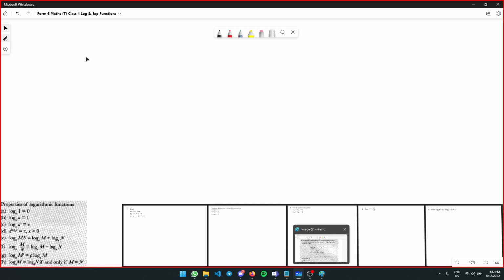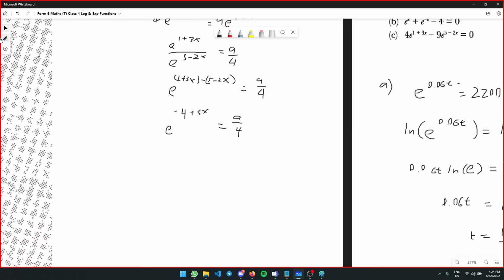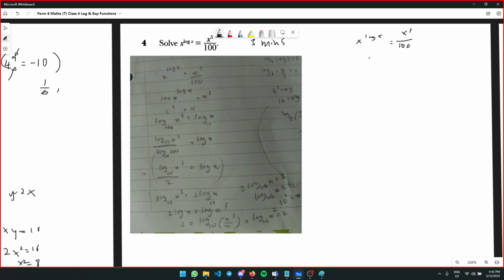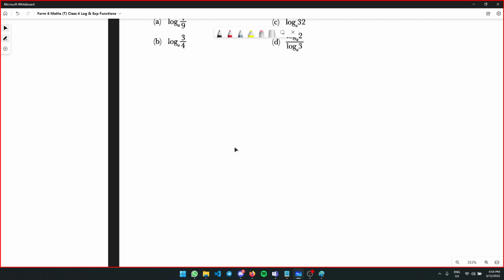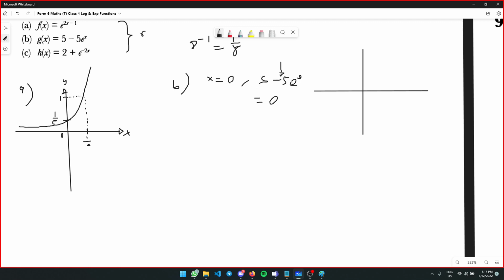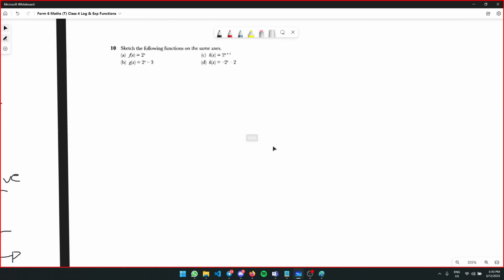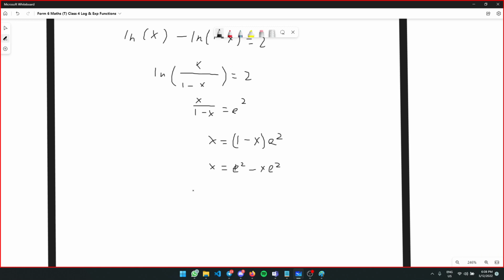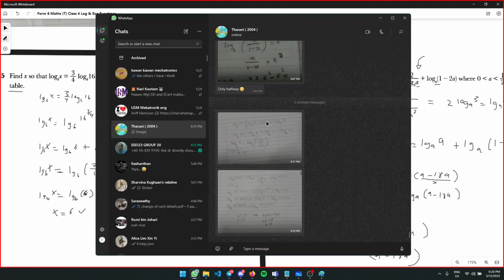Form 6: Maths(T) Class 4 December 2022, Logarithmic & Exponential Functions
Recording of the class conducted on the 5th of December 2022. Please feel free to watch the video if you missed anything during class.